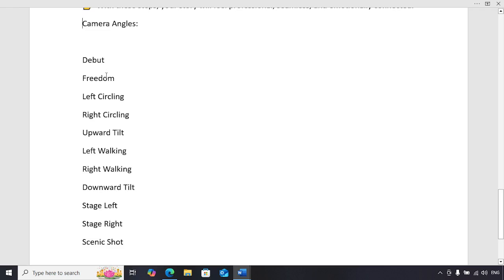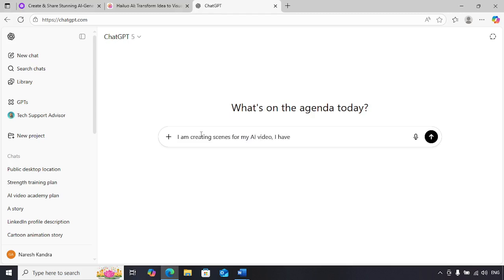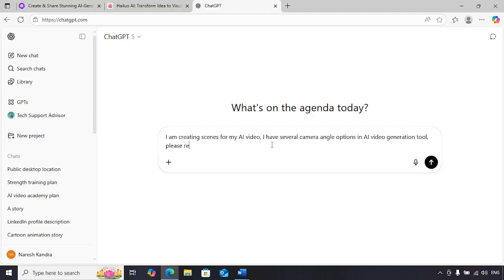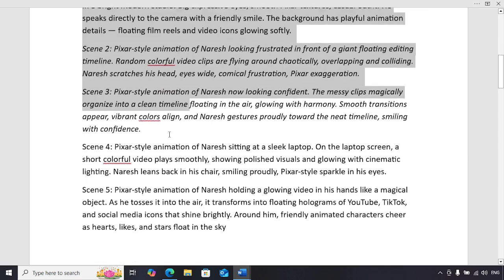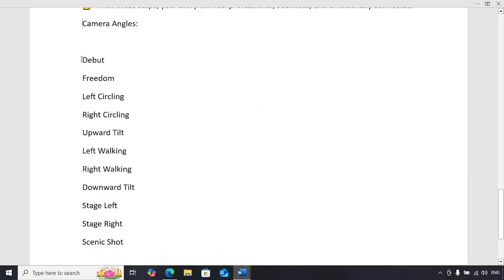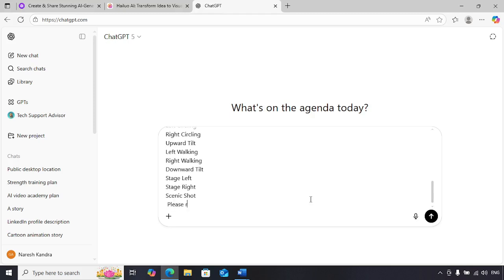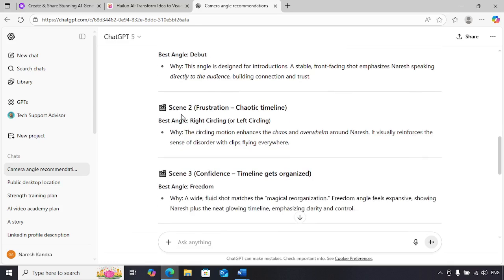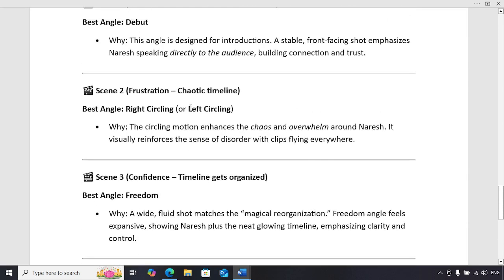How to Choose the Right Camera Angles for Your Scene | Camera Angles in AI Filmmaking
✅ Video / Course Description (Clear, Cinematic & Beginner-Friendly)

Choosing the right camera angle is one of the most important steps in AI filmmaking. The angle you select can change the emotion, impact, and clarity of your scene. In this lesson, you’ll learn how to choose the perfect camera angle for each moment of your AI video — so your visuals feel intentional, cinematic, and story-driven.

Whether you’re using Hailuo, Runway, Pika, or Luma, the right angle helps AI understand your scene better and produce more accurate, compelling results.

⭐ What you’ll learn:

The most important camera angles in AI filmmaking

How each camera angle affects emotion and storytelling

When to use wide shots, medium shots, and close-ups

How to use POV, over-the-shoulder, and extreme angles

How to write camera angle prompts for AI tools

How angles improve character consistency

How to match angles with mood and pacing

Real examples you can copy